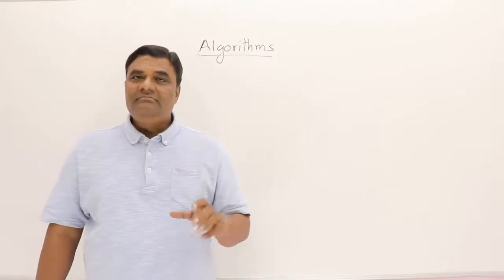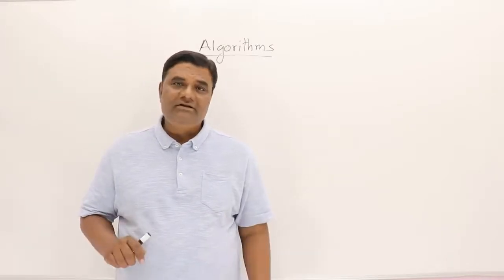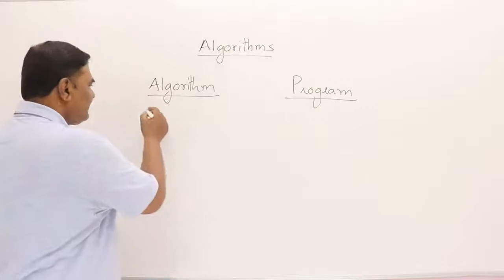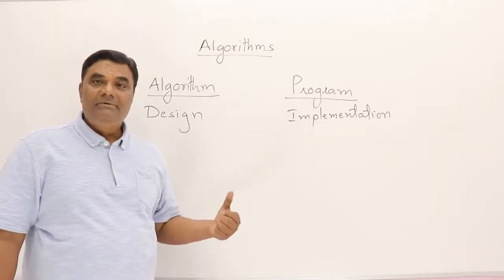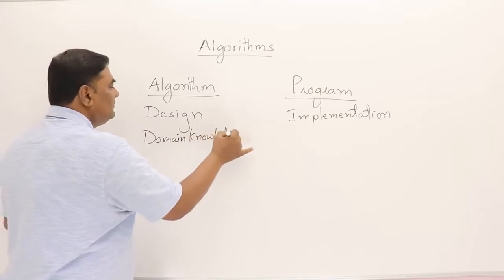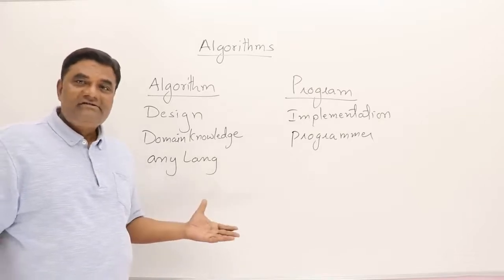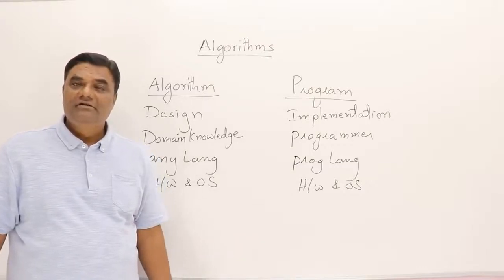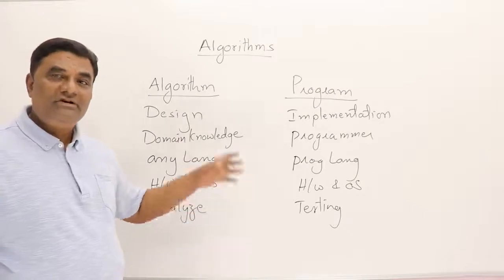1 Basic Introduction to Algorithms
All about basics of Algorithms .